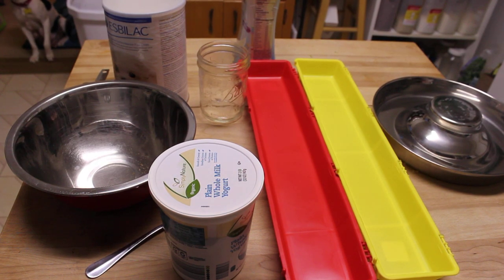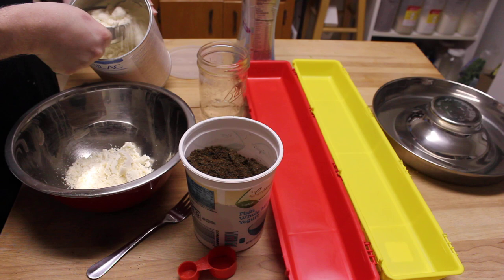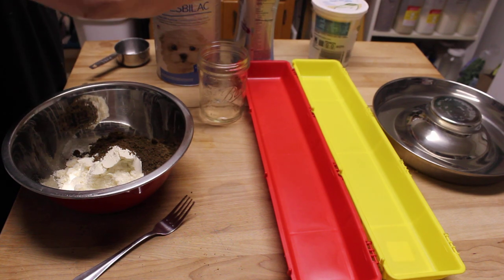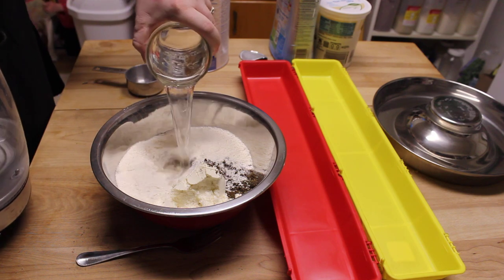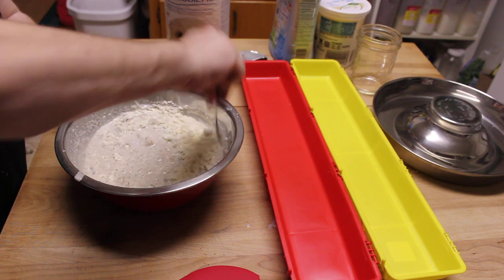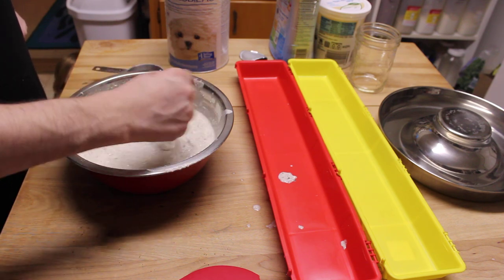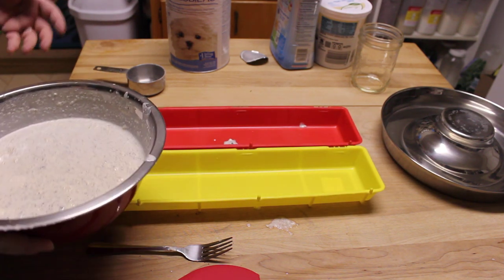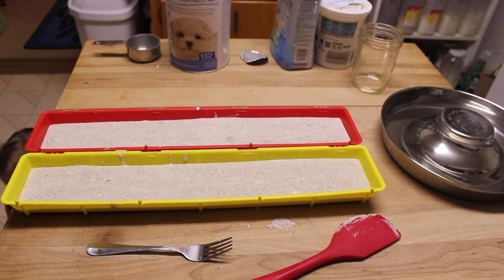Puppy gruel introduction and recipe part 1